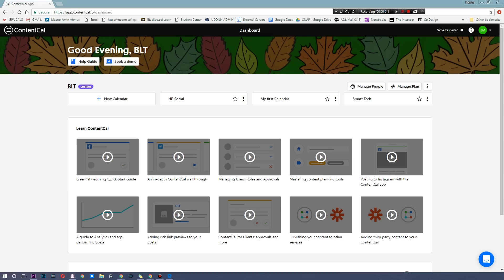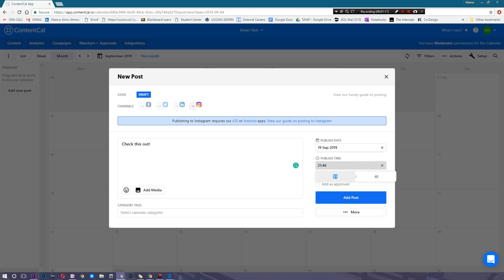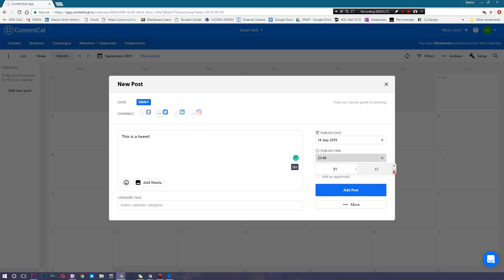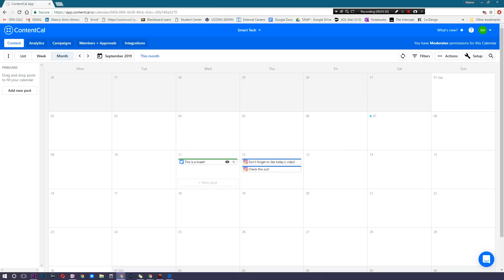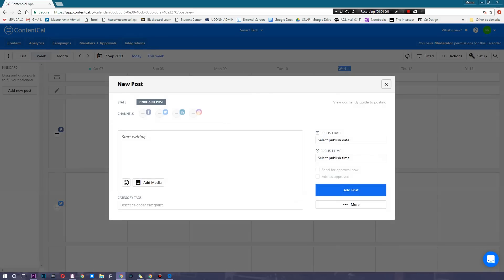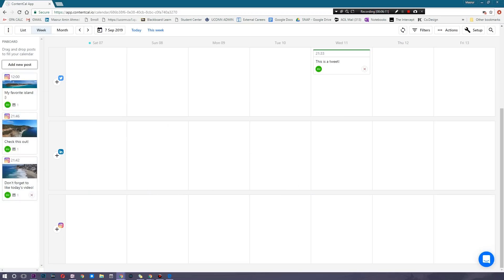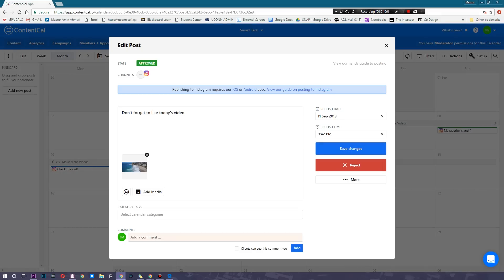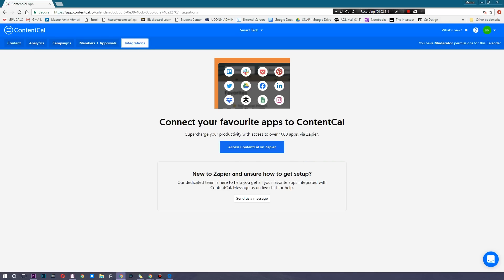ContentCal.io - The ULTIMATE Way To Schedule Social Media Channels + Auto-Post + Approvals!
STHQ Social

▶️Thanks!